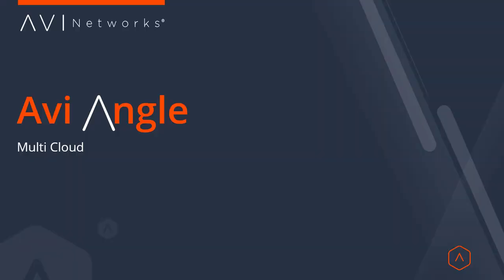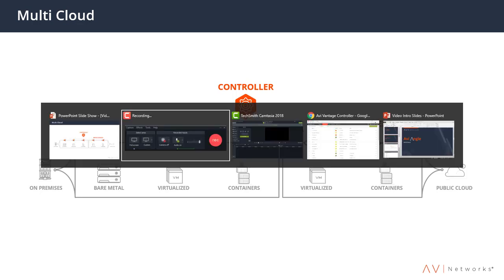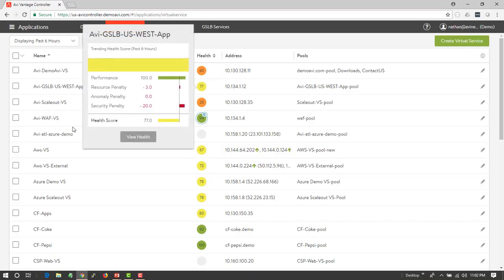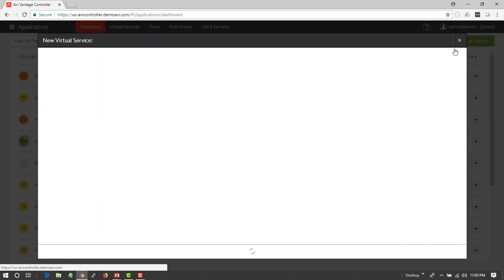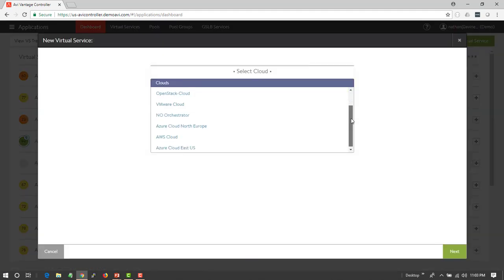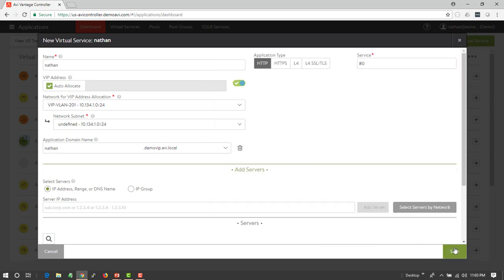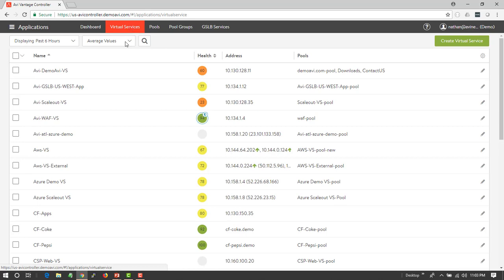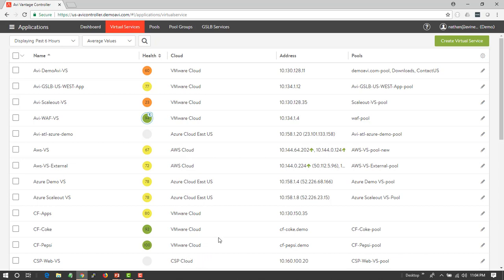Multi-Cloud: Load Balancing with Central Management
Application Delivery in VMware, AWS, Azure, OpenStack and so on. Multi-cloud load balancing allows you focus on applications instead of where they are deployed.